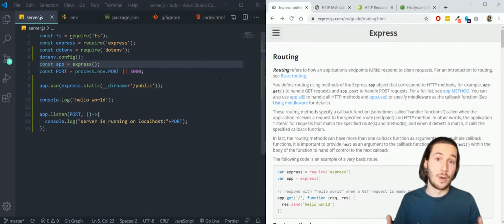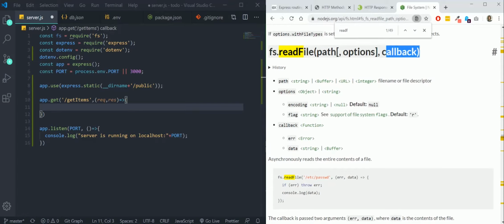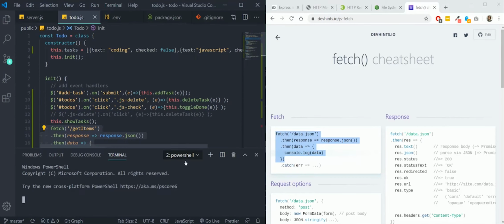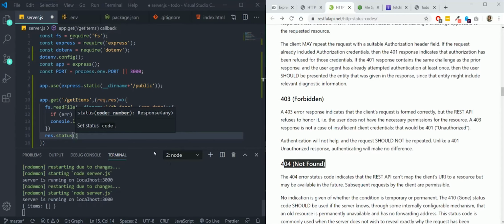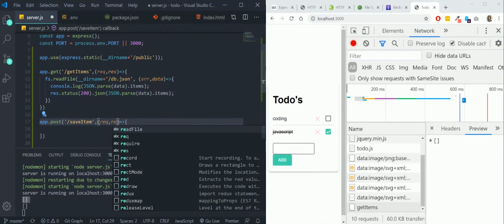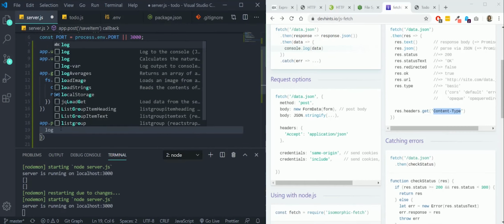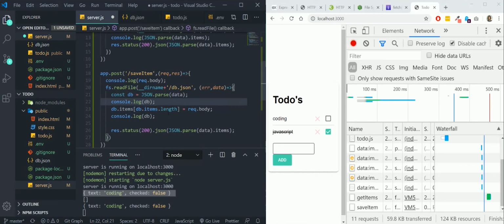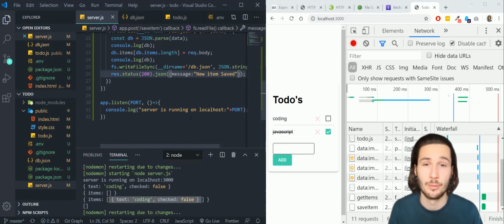4. Todo - Back-end: PART 2 (Javascript & NodeJS)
0:58 skip intro (getItems)
8:11 save items